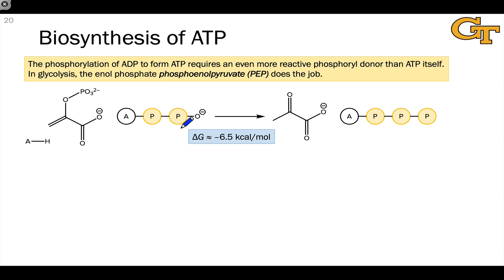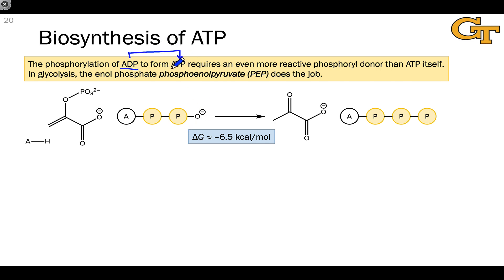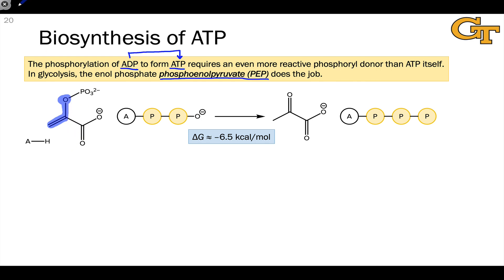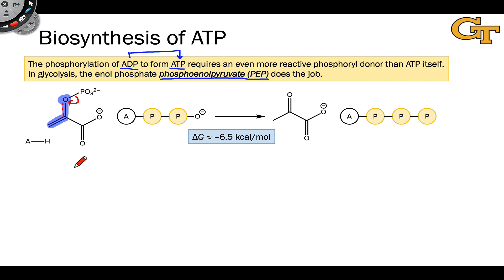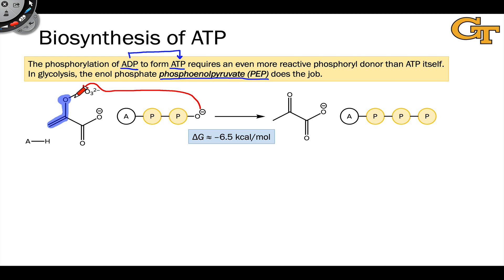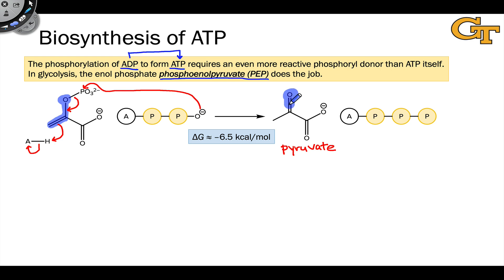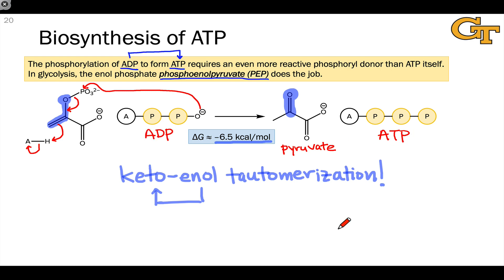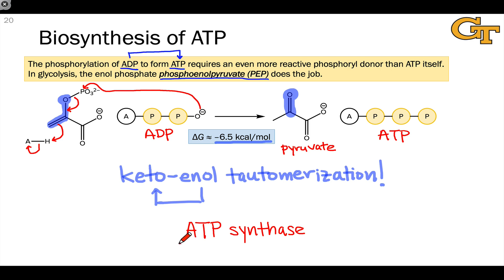22.08 Biosynthesis of ATP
Chemical biosynthesis of ATP via phosphorylation of ADP with phosphoenolpyruvate. Keto-enol tautomerization as a driving force for ATP synthesis. Physical mechanism of ATP synthesis in the enzyme ATP synthase.